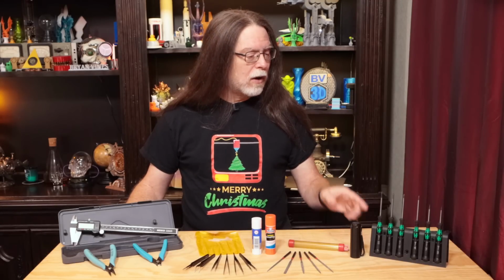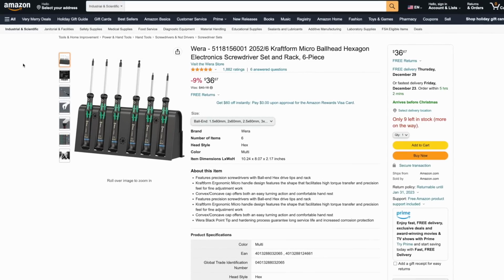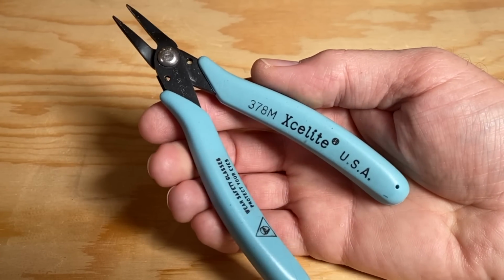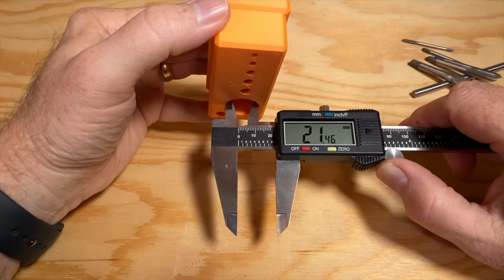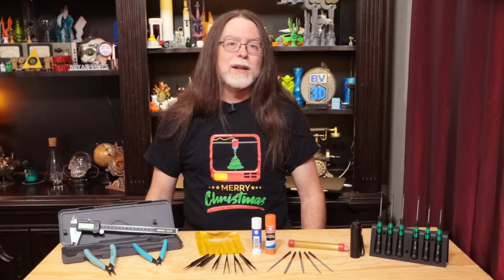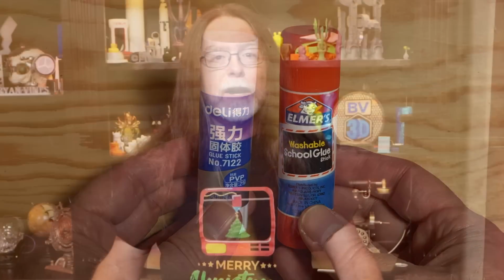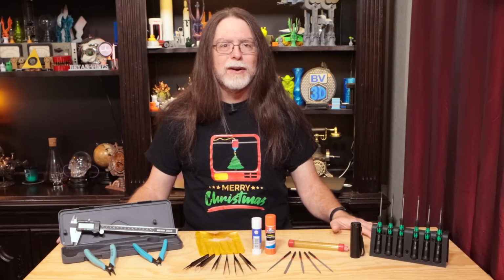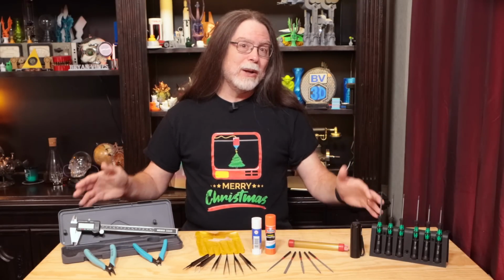Essential Tools for FDM 3D Printing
Hello, 3D Printing friends! Today we're going to talk about some must-have tools for FDM 3D Printing. These are tools I use all the time, and I thought you might like to know about them.

LINKS
Ball-End Hex Drivers - Wera
Ball-End Hex Drivers - Eklind
Needle Nose Pliers - Edwards Tools
Needle Nose Pliers - Xcelite Set
Flush Cutters - Reland Sun 1-pack
Flush Cutters - Xinmeiwen 2-pack
Digital Calipers - 8 inch Neiko
Digital Calipers - 6 inch Neiko
Digital Calipers - 6 inch Adoric
Files - KALIM Needle Files
Glue Sticks - BAZIC Glue Stick
LED Flashlight - Cosoos 2-pack
LED Flashlight - ZONAPA 2-pack
Precision Tweezers - 6-piece Set

Did this video help you out, save you a bunch of time, or help you learn something new?
If so, please consider becoming a channel member, or buying me a coffee, or leaving a tip! Your support really helps, and is VERY MUCH APPRECIATED!

CHAPTERS
00:00 Introduction
01:18 Tool 1: Ball End Hex Drivers
02:55 Tool 2: Needle Nose Pliers
03:28 Tool 3: Flush Cutters
03:59 Tool 4: Digital Calipers
05:20 Tool 5: Needle Files
06:08 Tool 6: Glue Stucks
07:14 Tool 7: Small LED Flashlight
07:48 Tool 8: Precision Tweezers
08:26 Closing